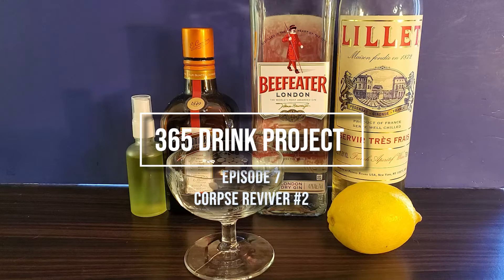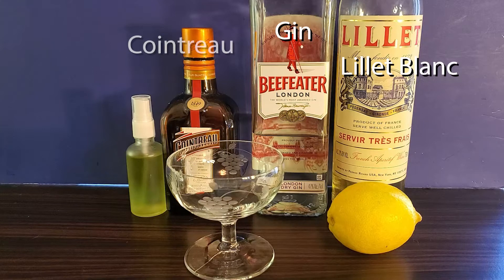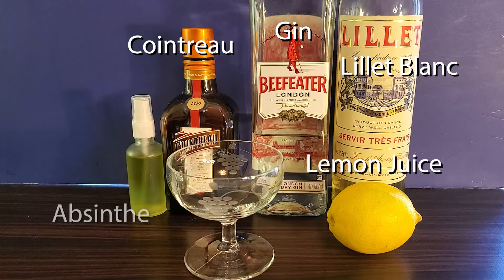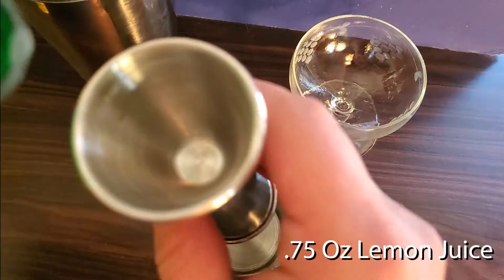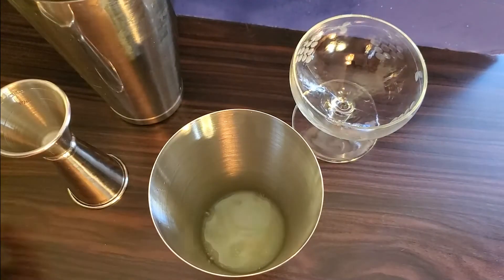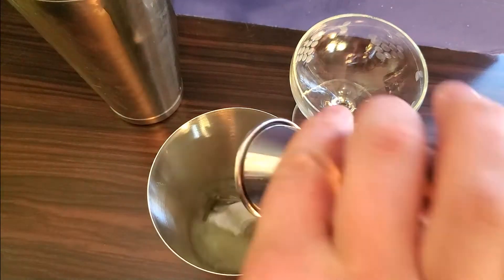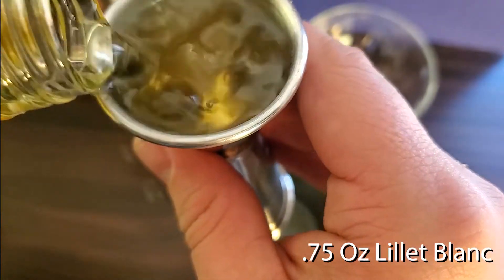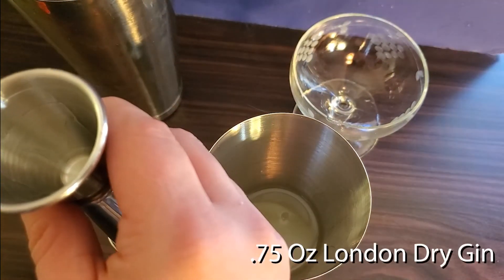365 Day Drink Project #7 Corpse Reviver #2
“Four of these taken in swift succession will unrevive the corpse again.”
The Corpse Reviver #2 first pops up in The Savoy Cocktail Book by Harry Craddock as one of many morning-after drinks. It's got a great herbal and dry flavor with just that hint of Absinthe.

So many drinks want just a coating of absinthe and you will save time and money with a little spritz bottle of it.
I know these days most things that Kina Lillet use Cocchi Americano and not Lillet Blanc, but I haven't found a bottle of it here in Virginia yet.

The Specs
.75 Oz London Dry Gin
.75 Oz Lillet Blanc
Spritz of Absinthe

Spritz your glass with absinthe and set aside. Put everything in your shaker and give it a good shake. Strain into your absinthe spritzed glass. Enjoy.